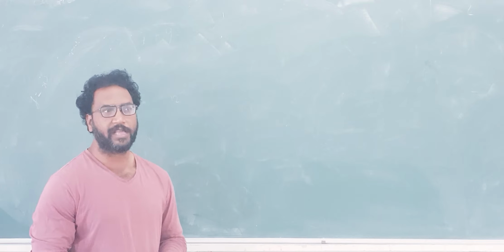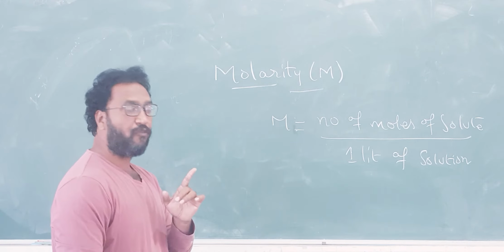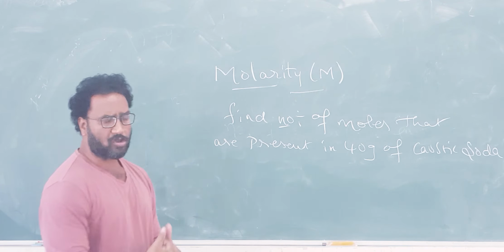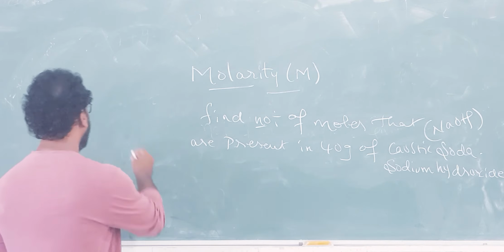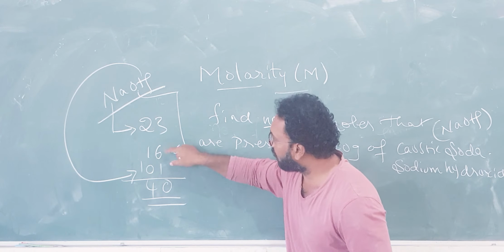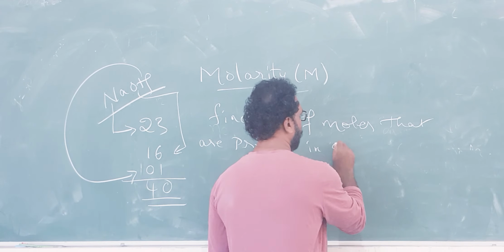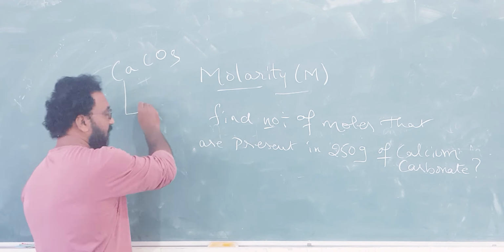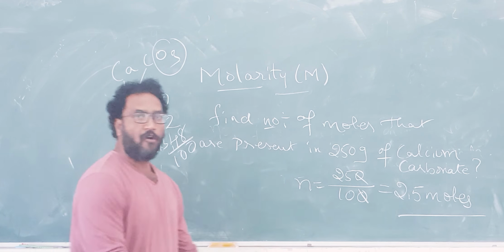demo video 21/1/2022